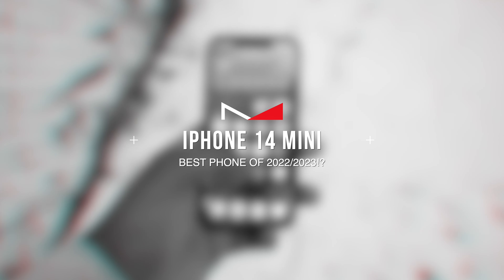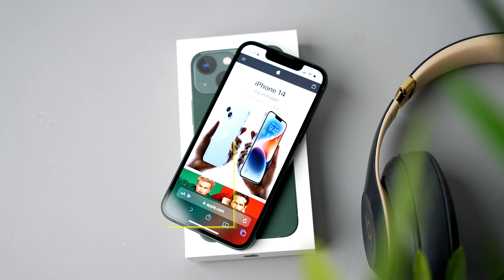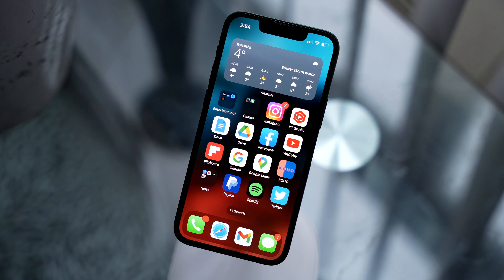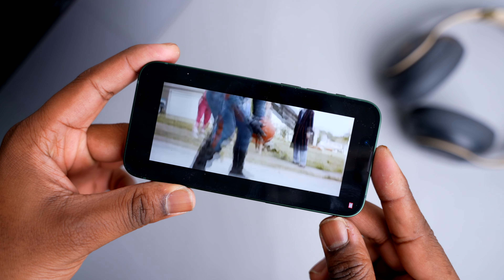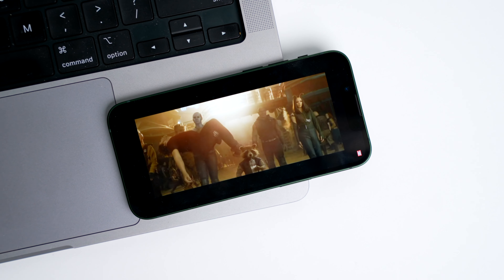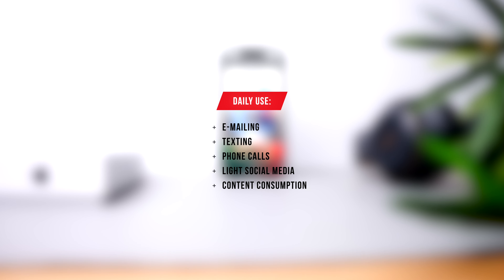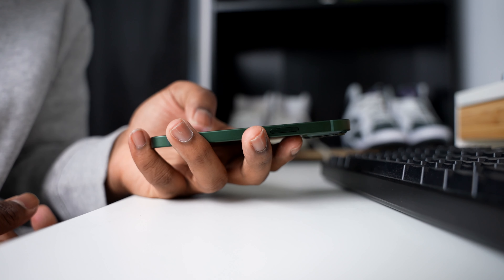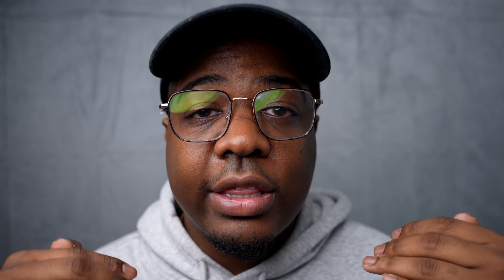GREEN IPHONE 13 MINI // IS THE IPHONE 13 MINI STILL WORTH IT IN 2023!?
The iPhone 13 mini was my favourite iphone in the last few years. It was small, powerful, and felt perfect in your hands. Apple released a green iPhone 13 mini this year and my favorite phone became even better. But is the iPhone 13 mini still worth it in 2023?

The green iPhone 13 mini has a lot going for it. The iPhone 14 is not that much of a tech bump over the previous gen iPhones. That means that you won't notice a major difference between the iPhone 14 and iPhone 13 lineups. So if you were to get an iPhone 13 mini, you won't feel like you are losing out.

On the contrary, Apple has some big plans for the iPhone mini form factor in 2023. Will they release a new SE with the iPhone 13 mini form factor? Lets discuss!